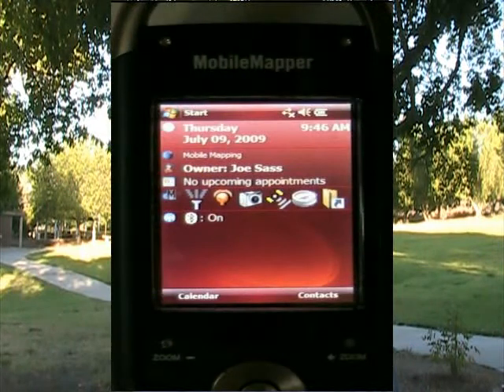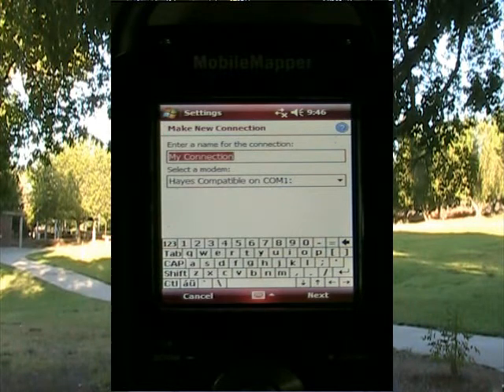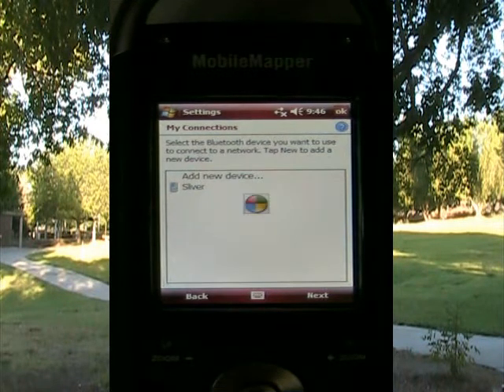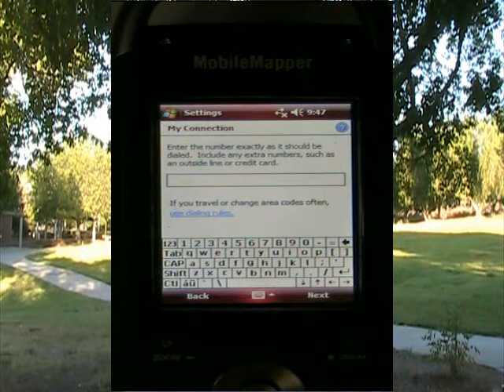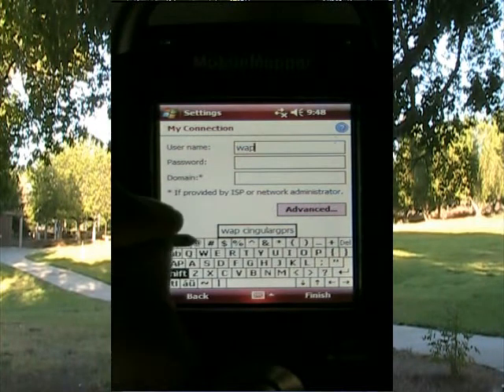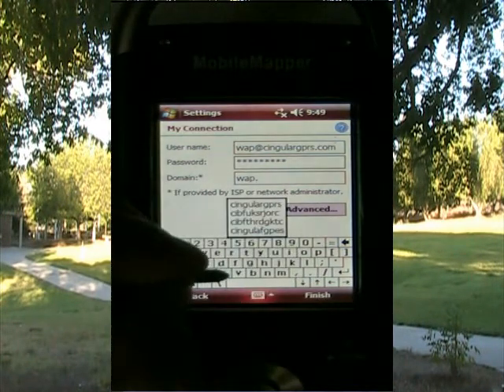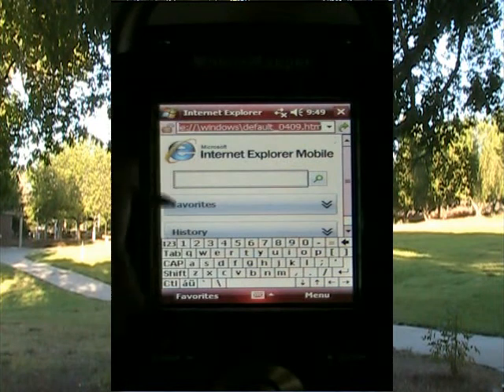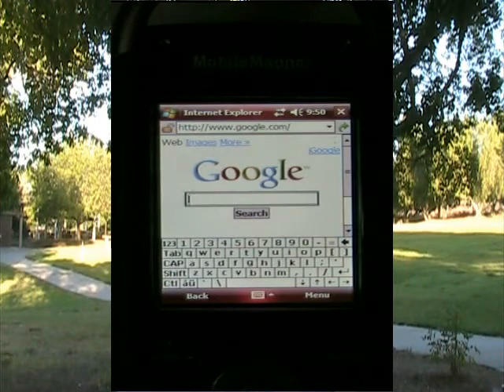MobileMapper 6 connection to Internet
Watch this video to learn how to connect your MobileMapper 6 to the internet (via cell phone). Connecting your device to internet enables you to use online applications such as Google Maps.